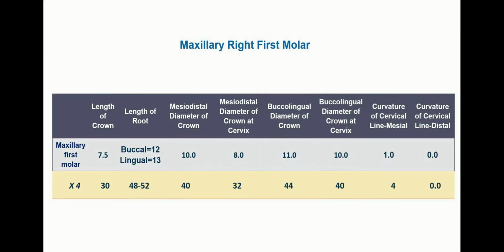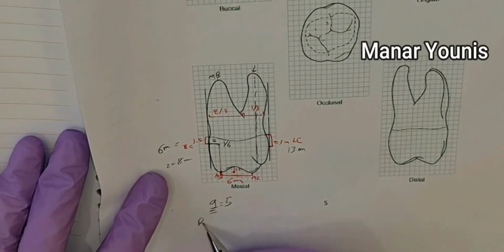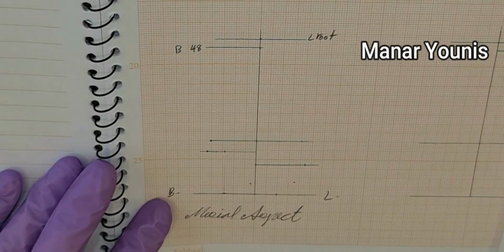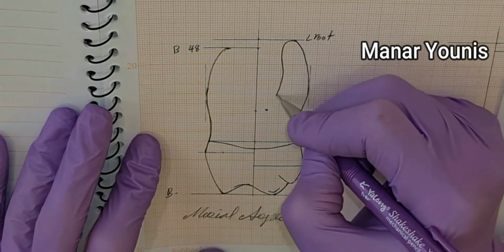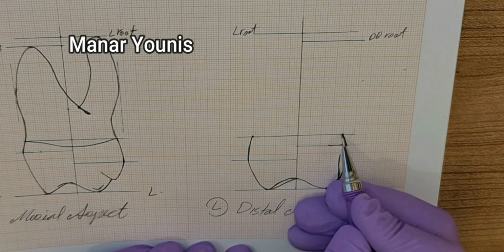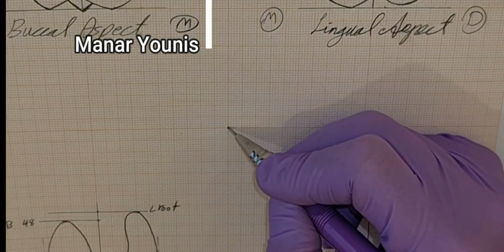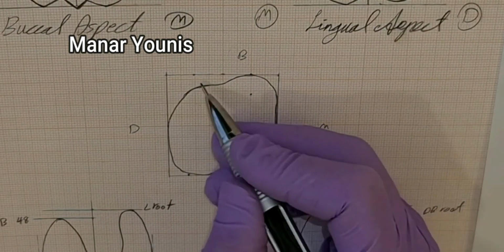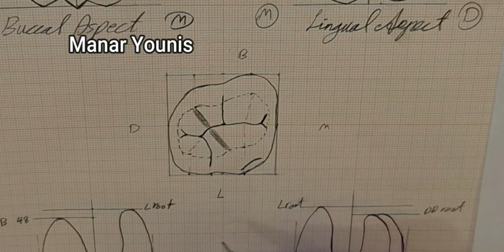Drawing Maxillary Right first Molar Part 2 mesial, distal and occlusal aspects